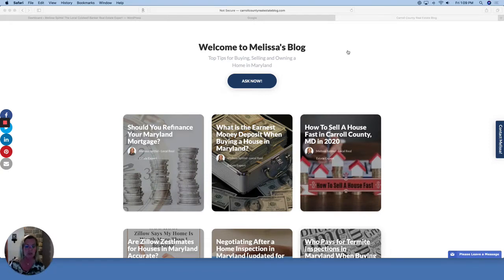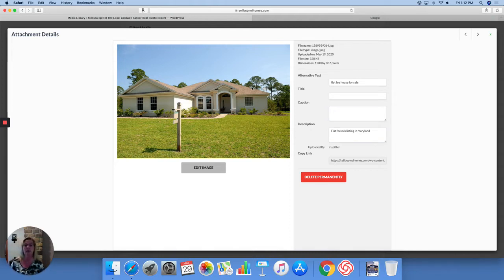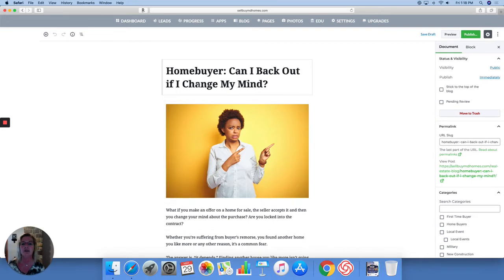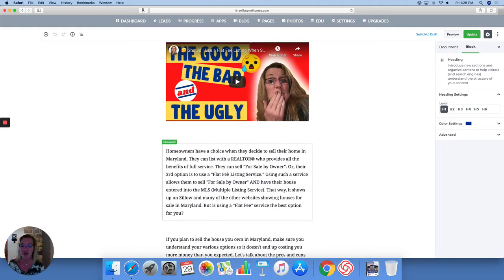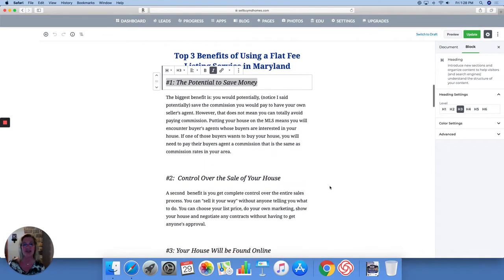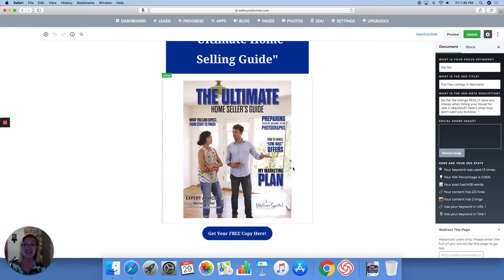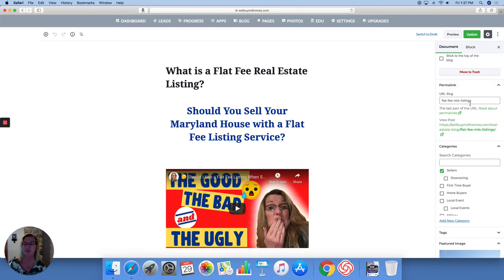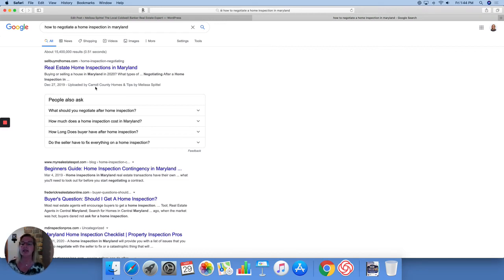➡️ Blogging Basics + YouTube for Real Estate Agents 🖥 👍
Publishing videos on YouTube? Maximize your videos and increase your chances of getting leads by incorporating blogging into your strategy! Learn how "YouTube For Agents" + Blogging can lead to  buyers and sellers contacting YOU!

You too, can learn to make amazing YouTube videos that will drive REAL leads to you! Why pay Zillow lots of $$ for leads that suck? Earn great leads on your own that convert and have fun doing it!

👉🏻 Realtors®...  learn how to get leads from YouTube! Sign up for  "YouTube For Agents"

👉🏻 Realtors®... need a great website that ranks in Google searches? Sign up for Easy Agent Pro

Melissa Spittel is a full-time blogger, YouTube publisher and Maryland REALTOR® who serves Carroll,  Baltimore, Frederick, Howard and Harford counties.

Melissa Spittel, REALTOR®
Coldwell Banker Residential Brokerage